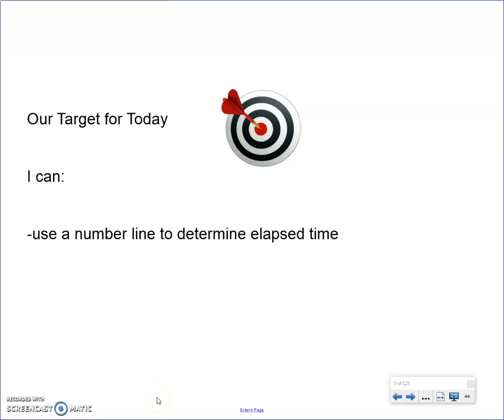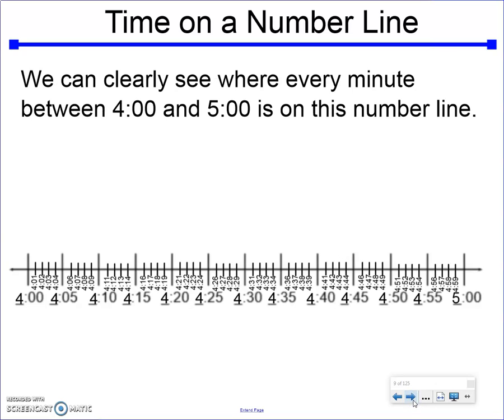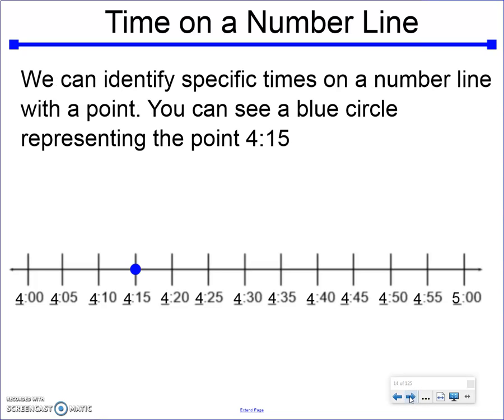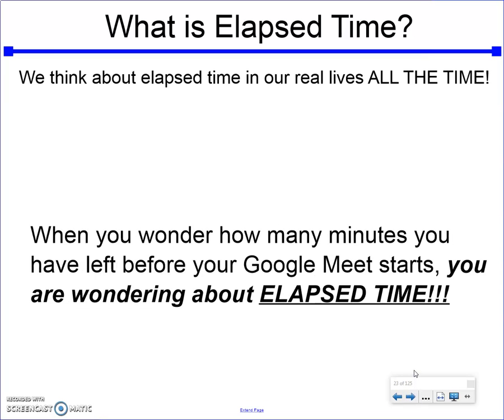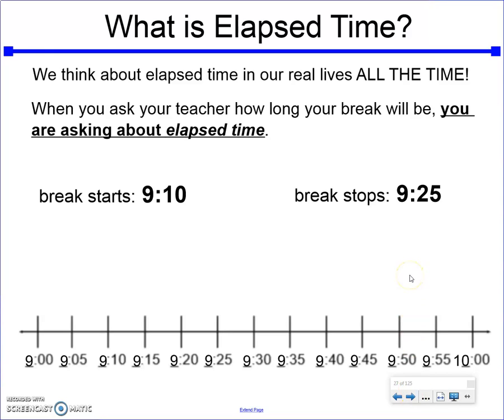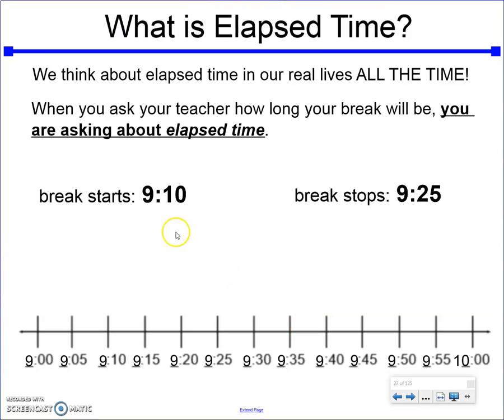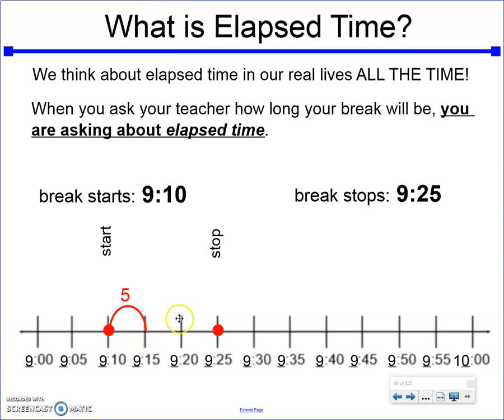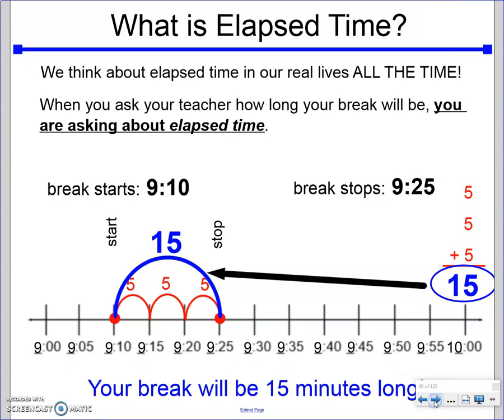Elapsed Time Day 1